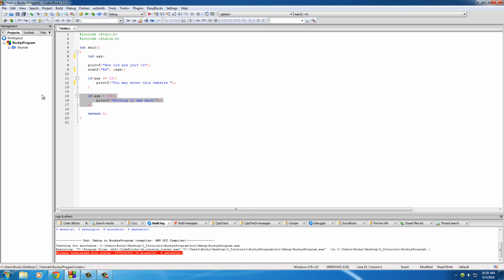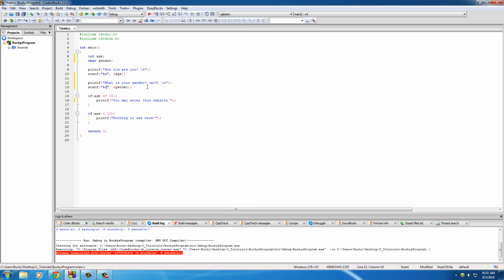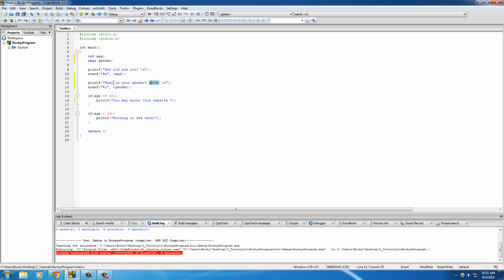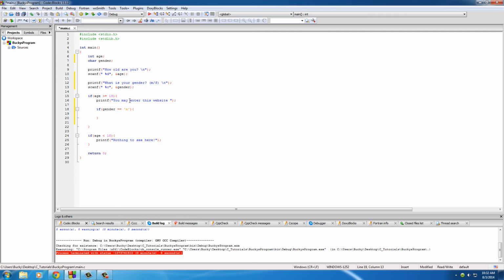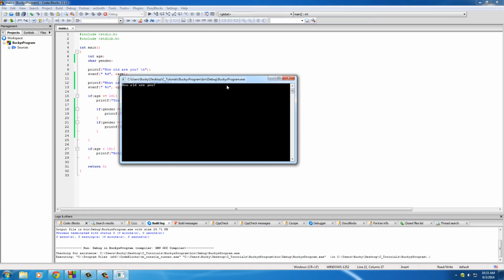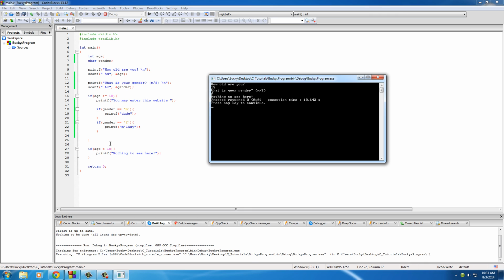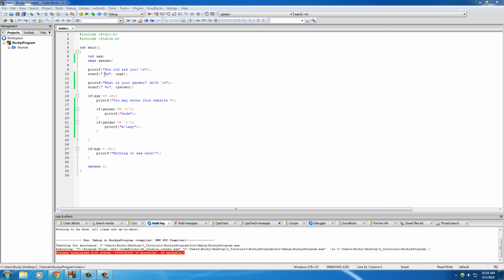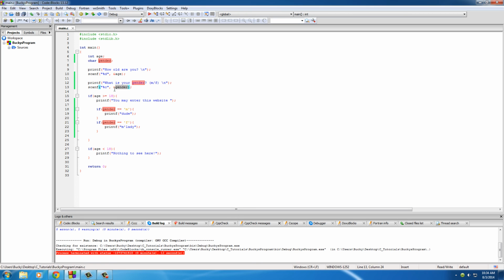C Programming Tutorial : Nesting if Statements